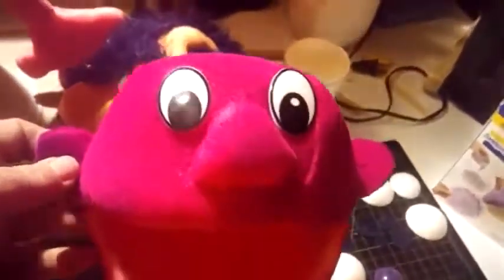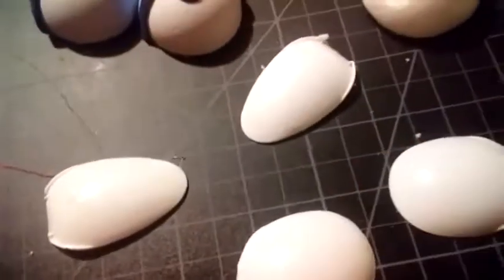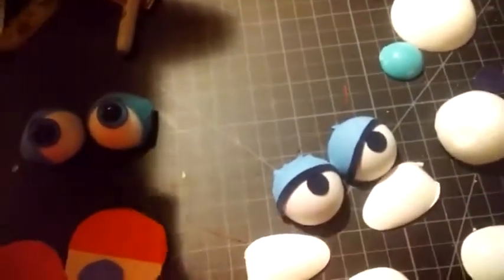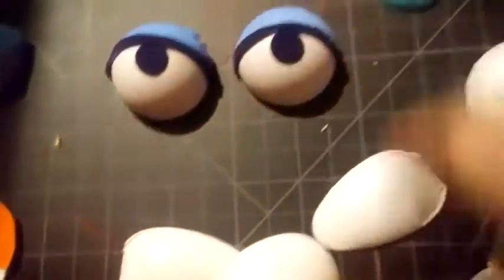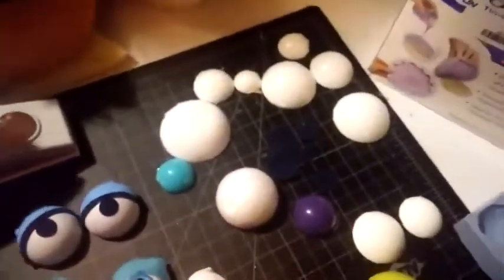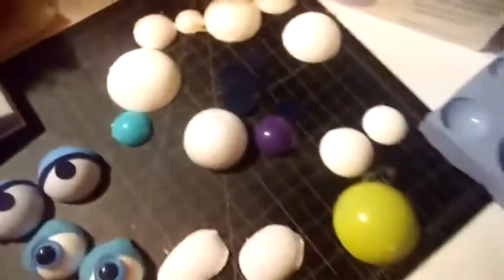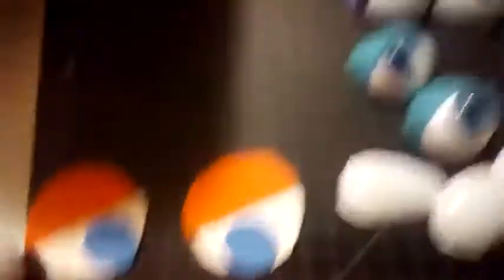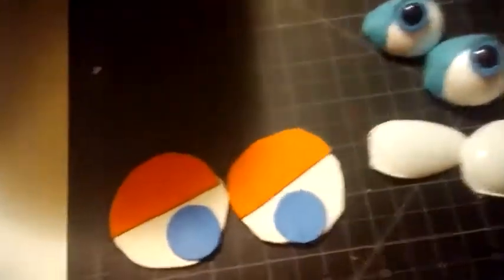How To Make A Variety Of Puppet Eyes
Puppet building world is your home for puppet making tutorials, how to tips and everything about puppets and puppeteering.
How to make puppet eyes. Various types of puppet eyes are shown, made from a variety of materials.
This is a short video showing various styles of puppet eyes.
Foam balls, ping pong balls, spoons, molded eyes, doll eyes and more.